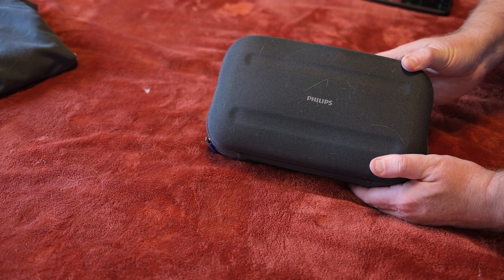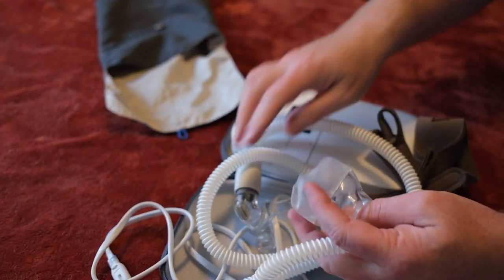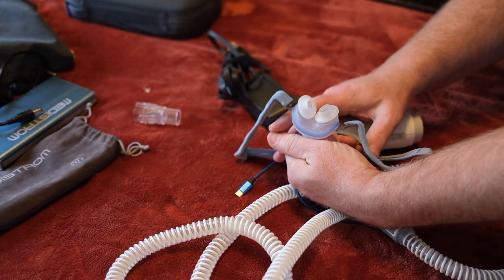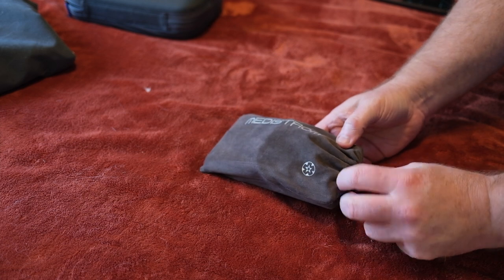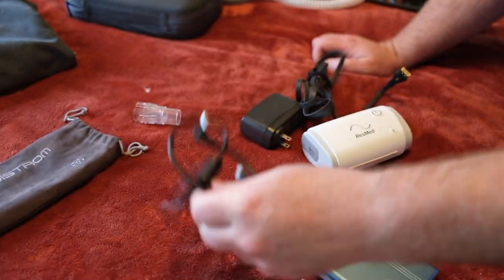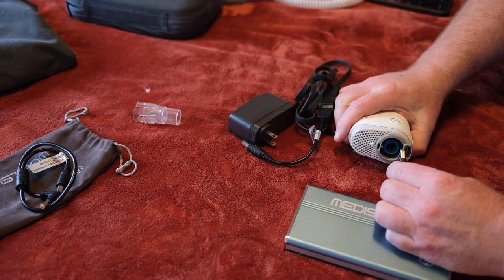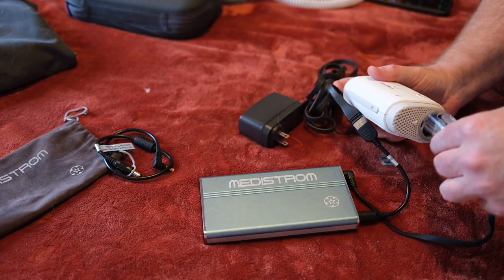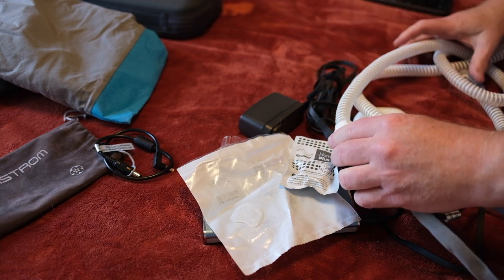Portable CPAP Machines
An overview of 2 portable CPAP machines that I have used over the years.
My current on ResMed Air Mini

My old one, the one that was recalled, but I think new models are ok.